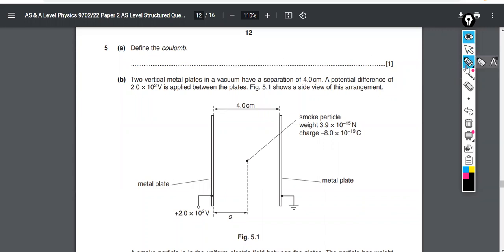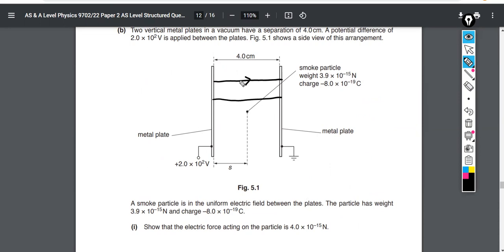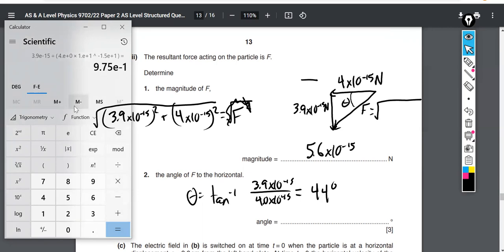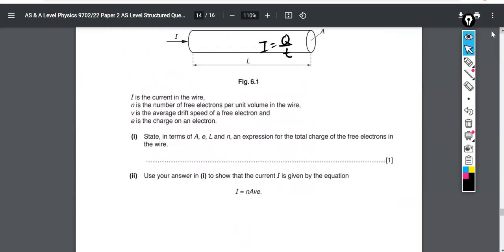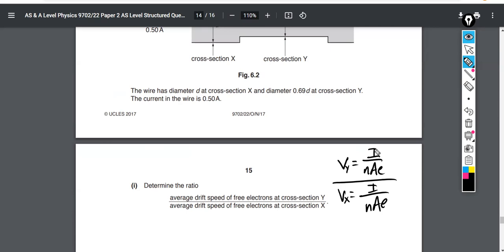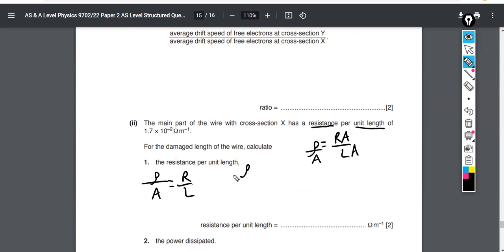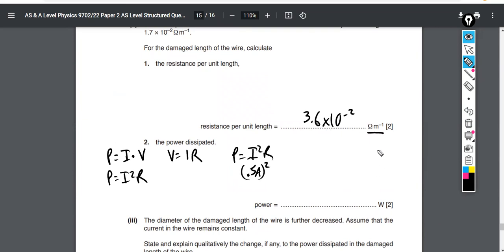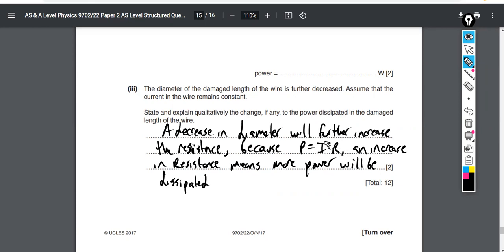A Smoke Particle Moves in an Electric Field--Define coulomb and electric current and Derive I=nAve.